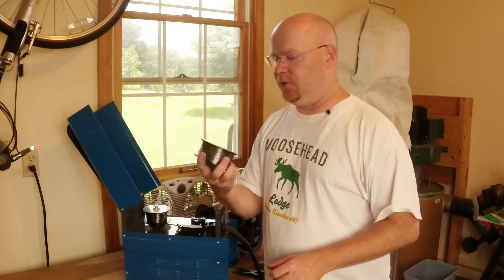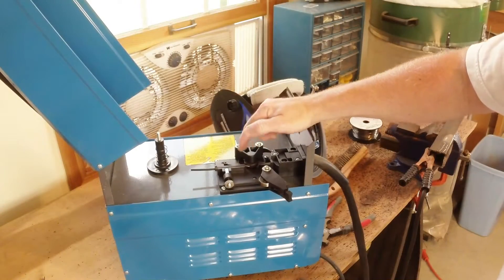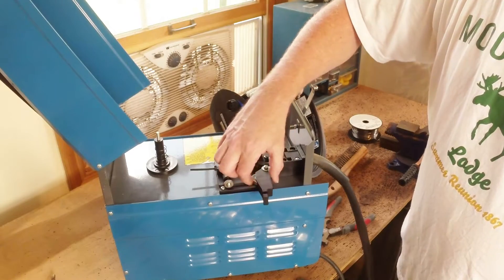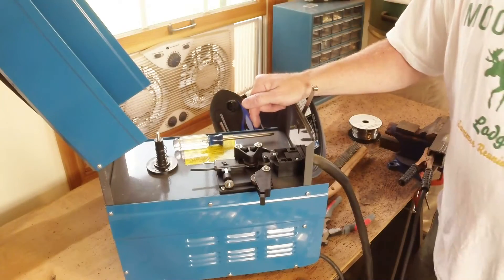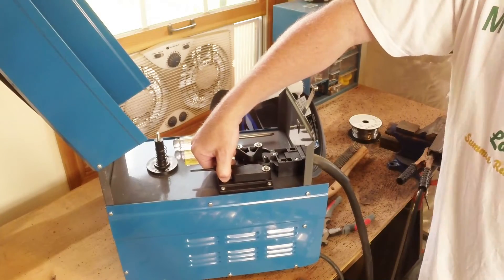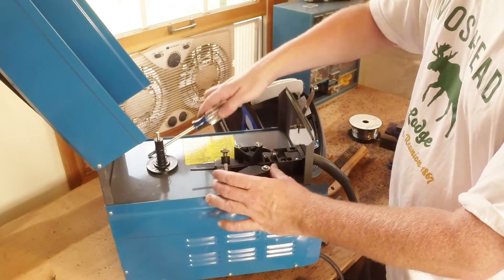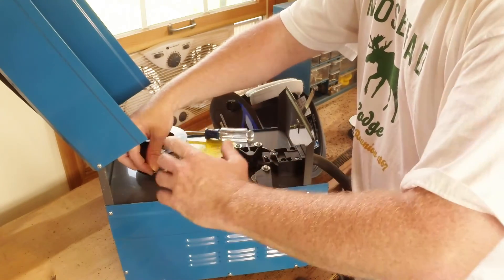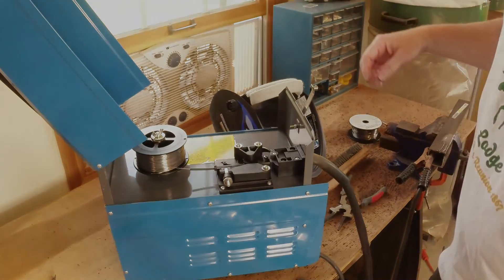Easy Harbor Freight 90 Amp Welder Mods 04